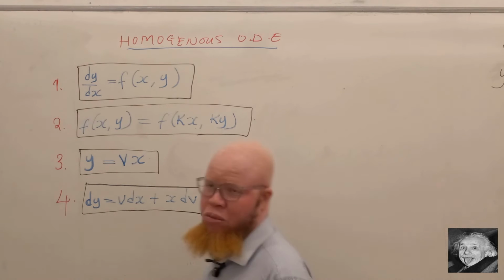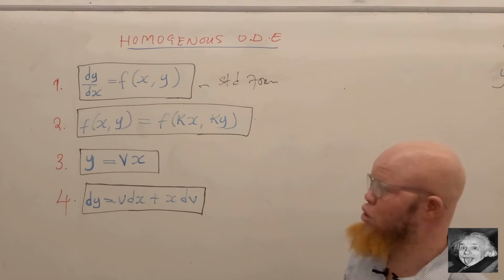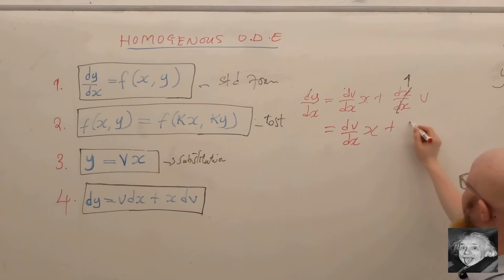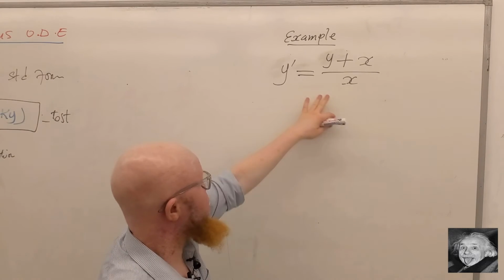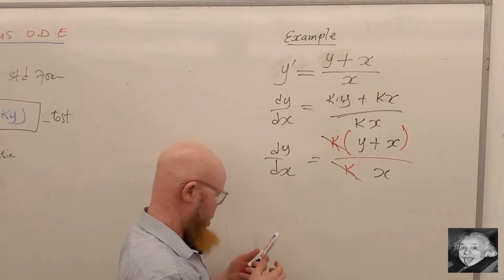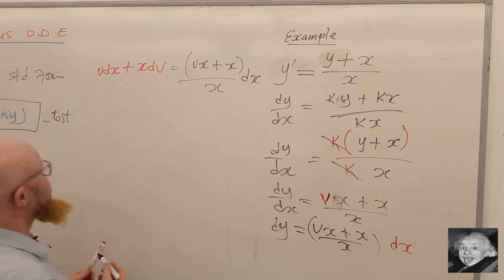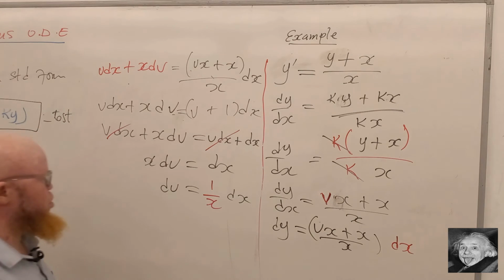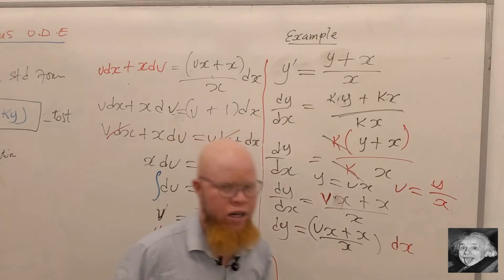Homogenous first order ordinary differential equation ?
this video gives you all what you need to know about  Homogenous Ordinary differential equations .

Questions used in the tutorials are examinable therefore take them seriously
i will be hosting livestream secessions during which I will be solving extra questions  mostly the ones you send to me

check out extra examples